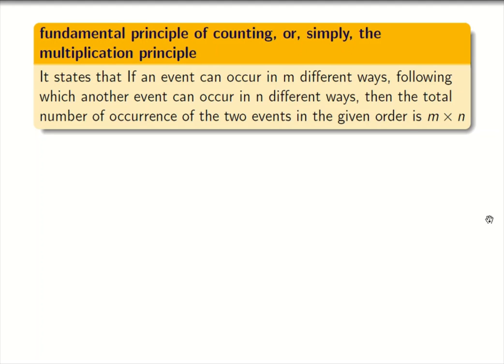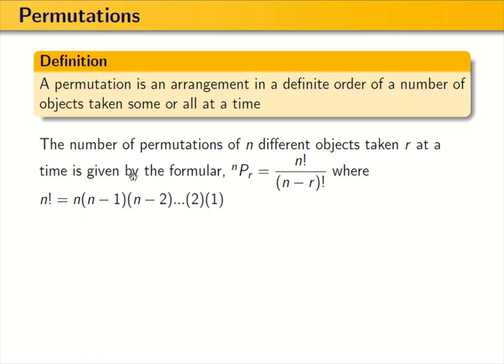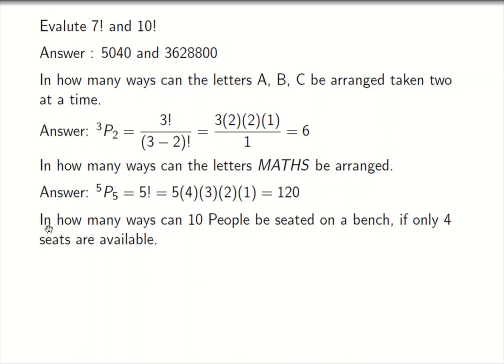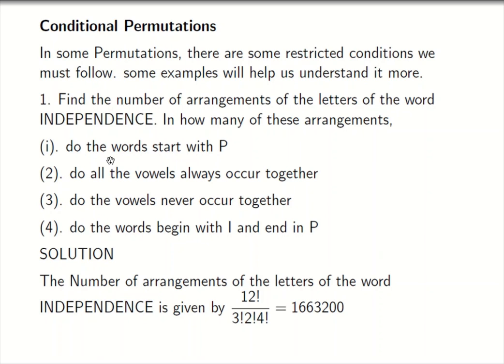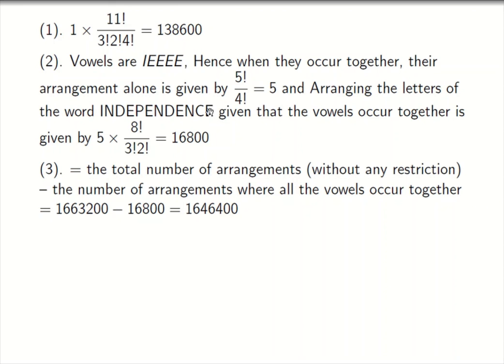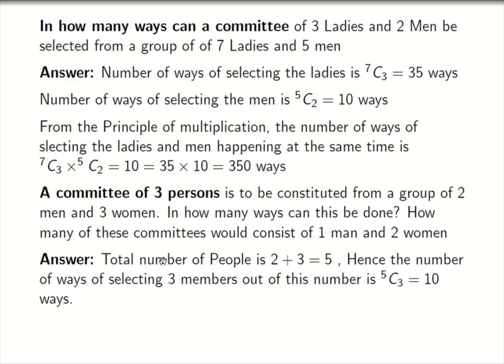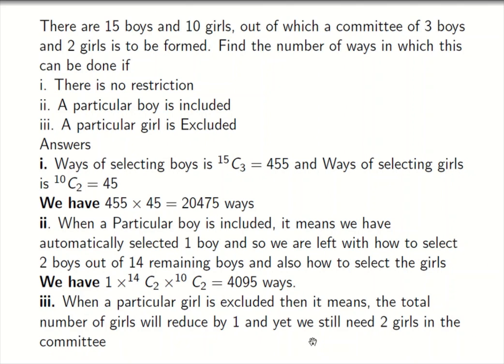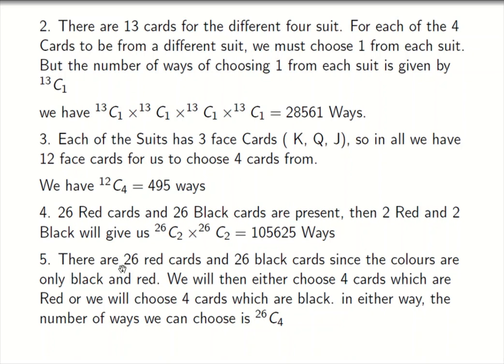Permutations and Combinations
This video explains and solves different forms Permutations and Combinations by MEXAMS.